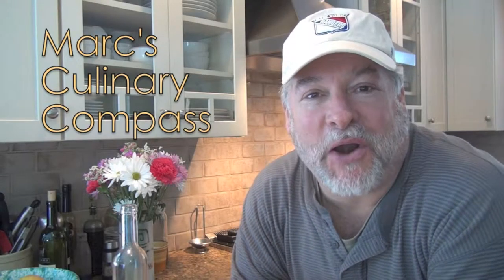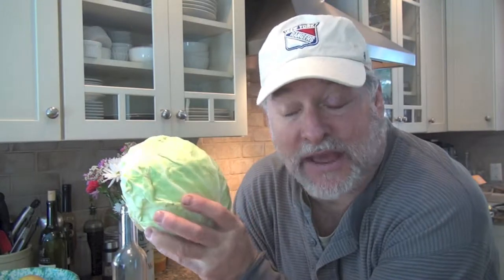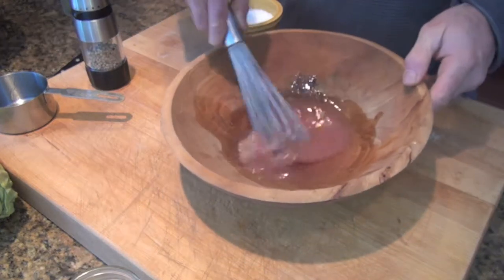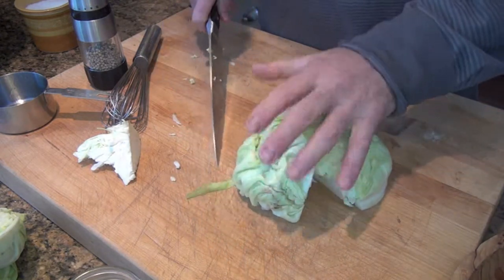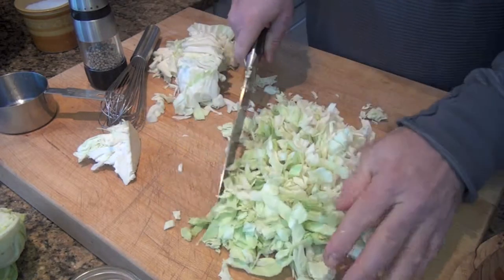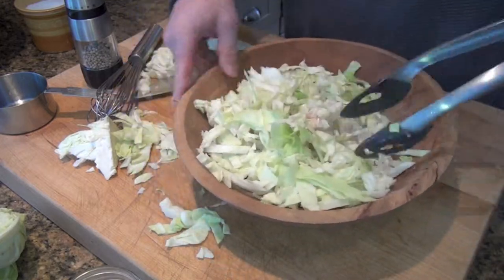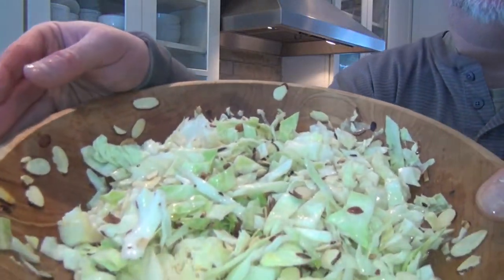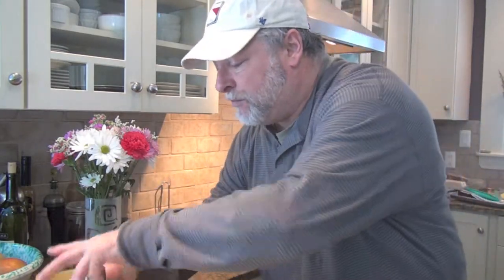Levana's Cabbage Salad - Marc's Culinary Compass #140